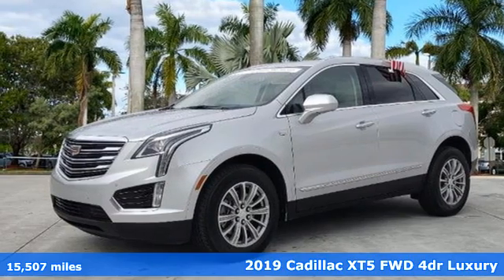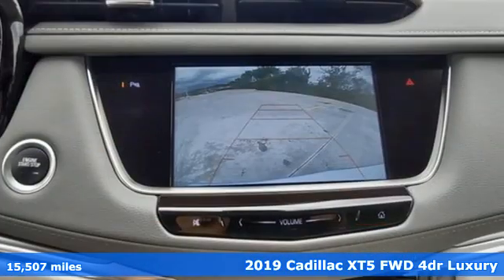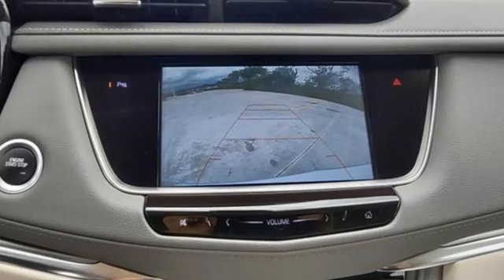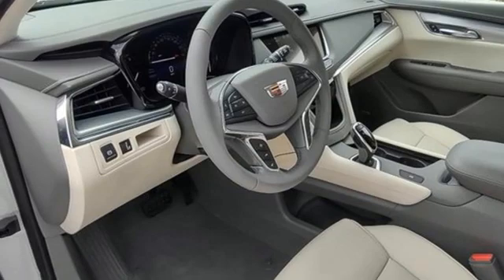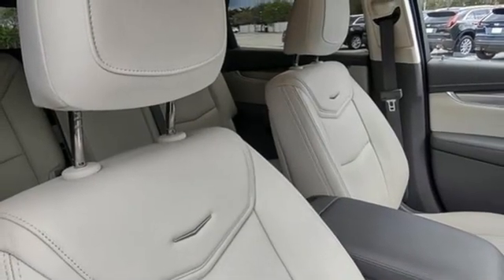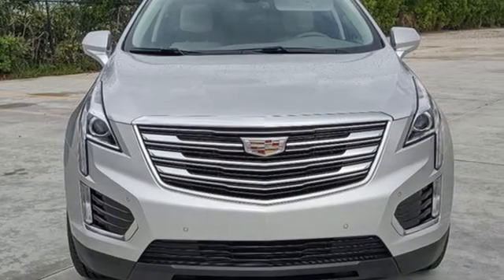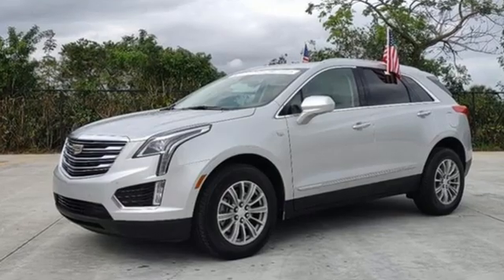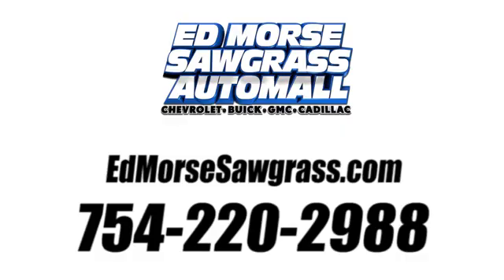Certified 2019 Cadillac XT5 Sunrise FL Miami, FL 2NF110956A - SOLD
Year: 2019
Make: Cadillac
Model: XT5
Trim: Luxury
Engine: 3.6Ll 6 Cylinder Direct Injection
Transmission: FWD 8-Speed Automatic
Interior: Cirrus
Mileage: 15507
Stock #: 2NF110956A
VIN: 1GYKNCRS0KZ190794
Radiant Silver Metallic 2019 Cadillac XT5 Luxury, ONE OWNER, CLEAN CARFAX, CERTIFED, POWER LIFTGATE, BOSE SOUND SYSTEM LANE KEEP ASSIST WITH LANE DEPARTURE WARNING, REAR CROSS TRAFFIC ALERT 19/26 City/Highway MPG WE HERE AT ED MORSE SAWGRASS RECONDITION ALL OF OUR RETAIL UNITS, OUR FACTORY TRAINED A.S.E. CERTIFIED TECHNICIANS DO A MINIMUM 120 POINT INSPECTION SO BE ASSURE YOUR BUYING A WORTHY CAR THAT YOU CAN RELY ON. DONT HESITATE COME IN TODAY AND TAKE A LOOK AT OUR TOP-QUALITY FRONT-LINE VEHICLES ALL OF OUR CARS CLEAN AND SANITIZED FOR YOUR PROTECTION ALL CERTIFICATION HAVE A COST OF 1295 ABOVE THE INTERNET PRICE SHOWN ABOVE PLEASE SEE DEALER FOR MORE DETAILS ALL EXPORTS WILL HAVE THE FOLLOWING CHARGES 999 DEALER FEE AND 899 EXPORT FEE NO EXEMPTIONS PRICES ARE SUBJECT TO CHANGE AT ANY TIME, PRICES DO NOT INCLUDE CERTIFICATION FEES(1295),DEALER FEE(999), TAXES, STATE FEES, DOCUMENT FEES, ELECTRONIC FILING FEE, AND TAG AGENCY FEE. . Equipped withLuxury Package 1SC (155 Amp Alternator, Automatic Dual-Zone Climate Control, Body-Color Heated Power-Adjustable Outside Mirrors, Halogen Headlamps, and Teen Driver), 2-Way Power Driver Lumbar Control Seat Adjuster, 2-Way Power Passenger Lumbar Control Seat Adjuster, 3.20 Axle Ratio, 4-Wheel Disc Brakes, 4-Wheel Independent Suspension, 8 Speakers, 8-Way Power Front Passenger Seat Adjuster, ABS brakes, Air Conditioning, Alloy wheels, All-Weather Floor Mats, AM/FM radio: SiriusXM, AppLink/Apple CarPlay and Android Auto, Auto High-beam Headlights, Auto-dimming door mirrors, Auto-dimming Rear-View mirror, Automatic temperature control, Bodyside moldings, Bose Premium 8-Speaker Audio System Feature, Brake assist, Bumpers: body-color, Compass, Delay-off headlights, Driver & Front Passenger Heated Seats, Driver door bin, Driver vanity mirror, Dual front impact airbags, Dual front side impact airbags, Electronic Stability Control, Emergency communication system: OnStar Directions & Connections, Exterior Parking Camera Rear, Fou

Address:
14401 West Sunrise Bouledvard